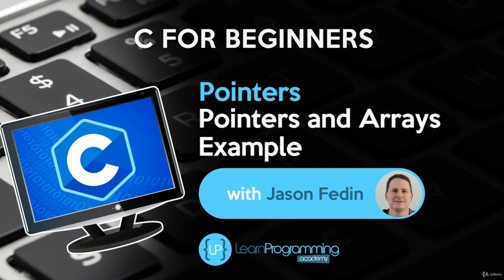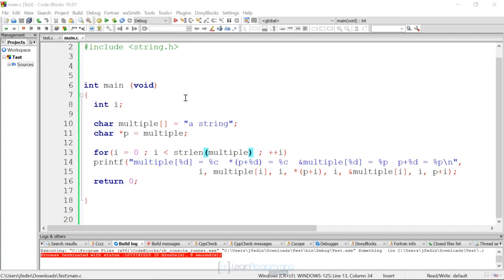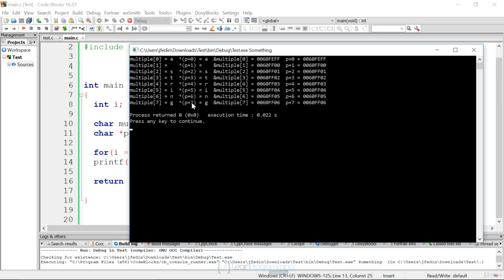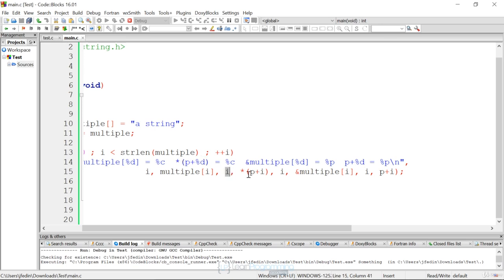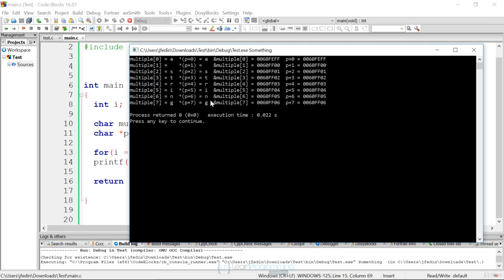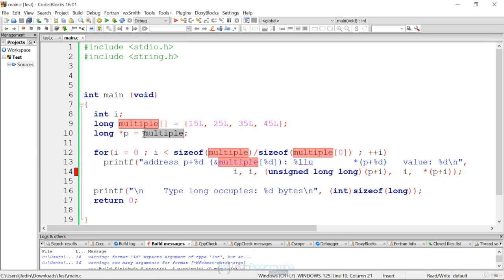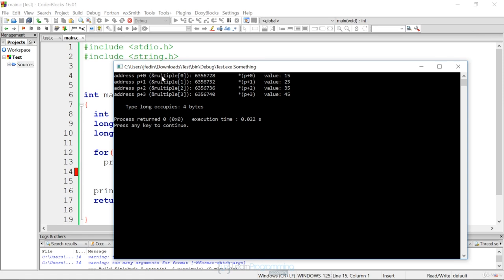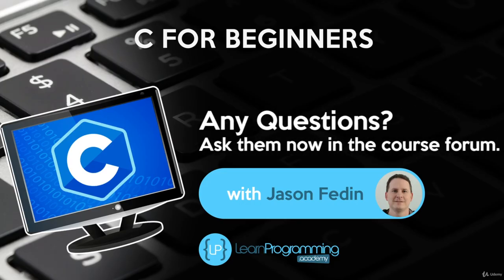87.Pointers and Arrays Example